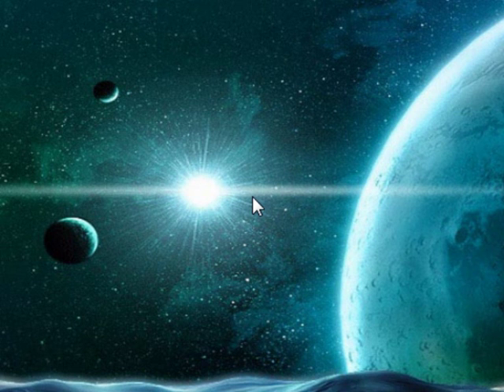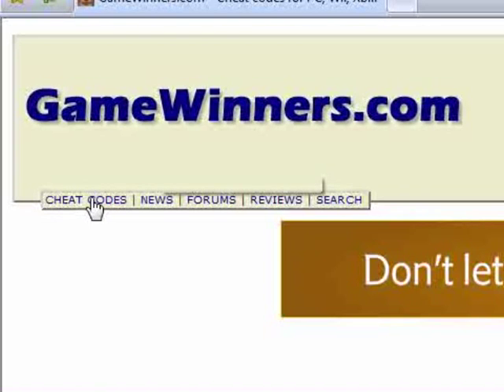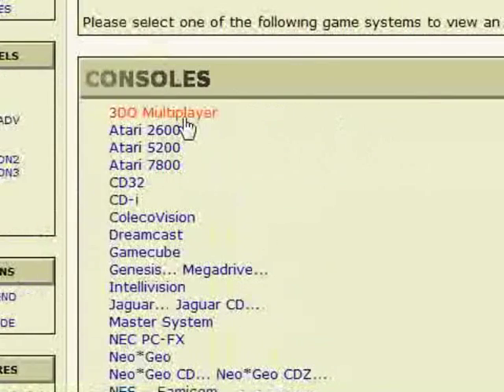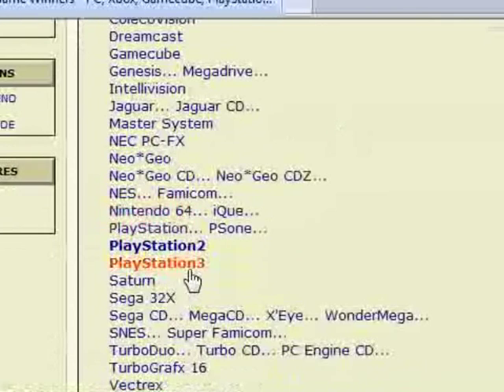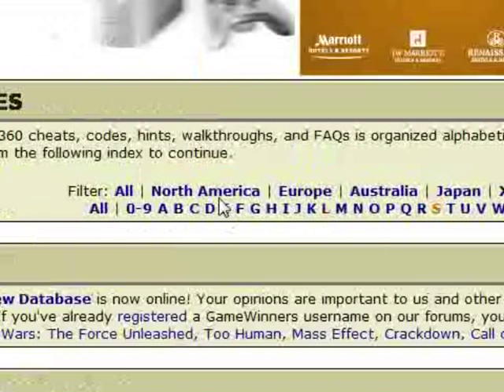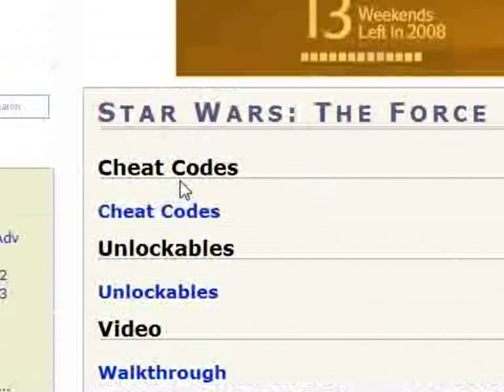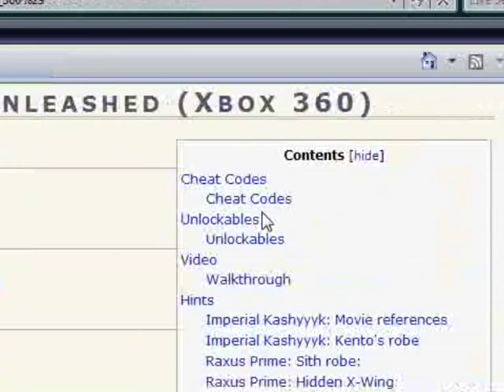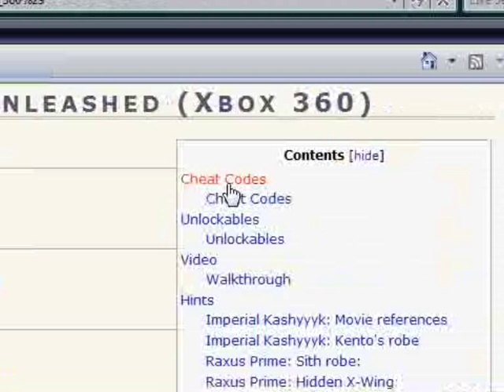Gamewinners Cheat Site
do you want to cheat on your games well in this video im going to show you a very good cheat site were you can get all the latest console games and the not so latest console game cheats...